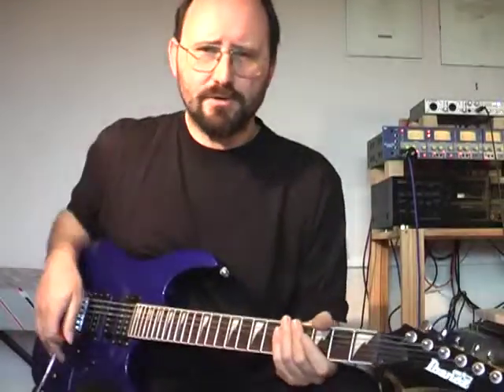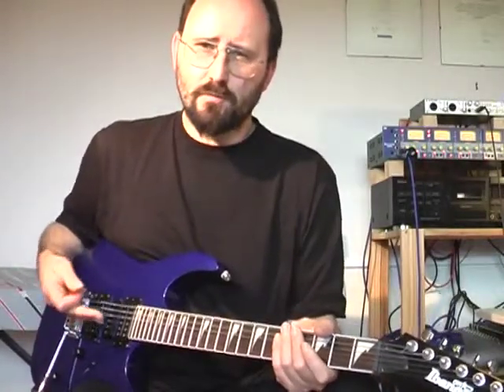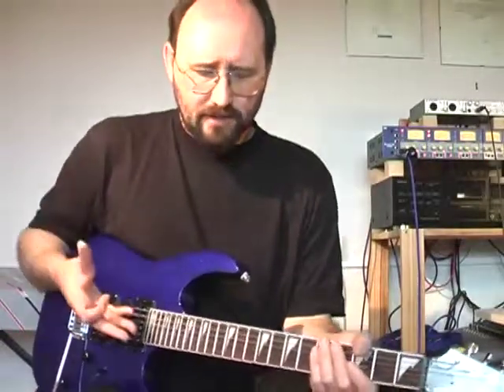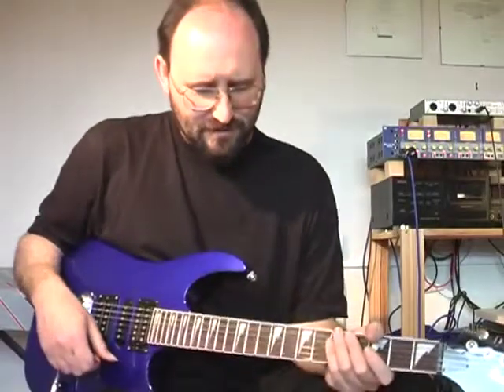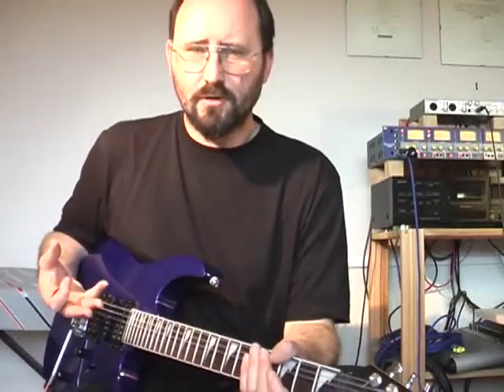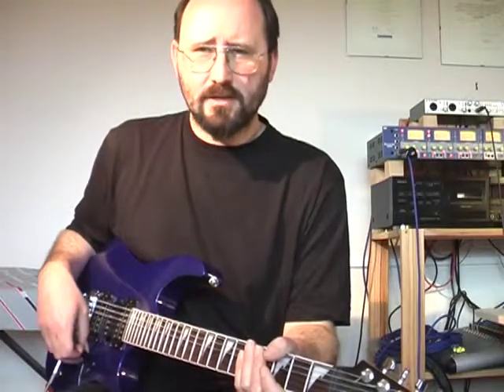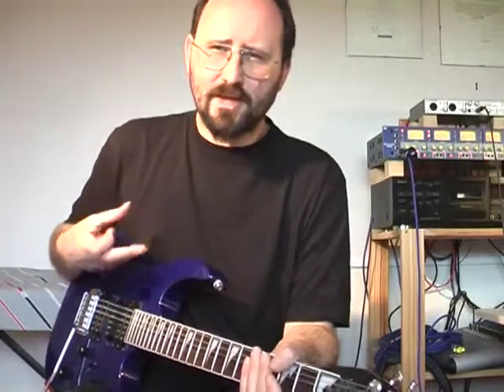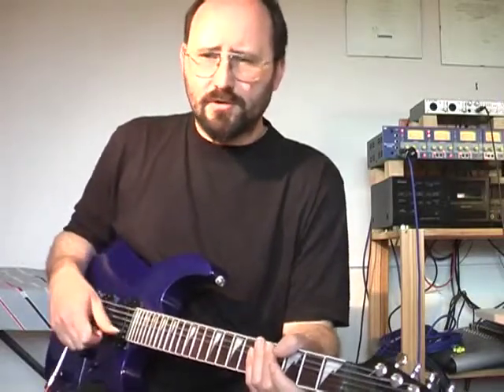PMA video lesson Part 2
Performance and video lesson on Rockschool Guitar Grade 6 PMA - Part 2, some words about the solo and concluding thoughts.